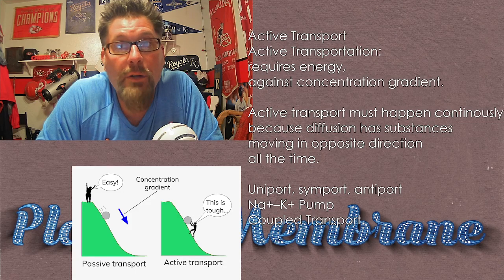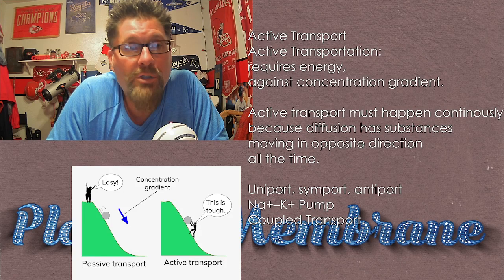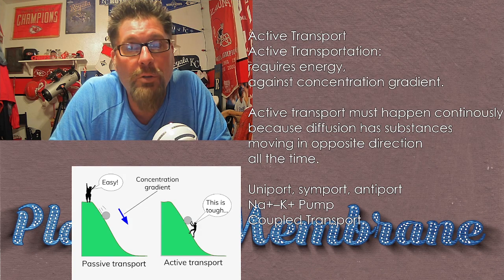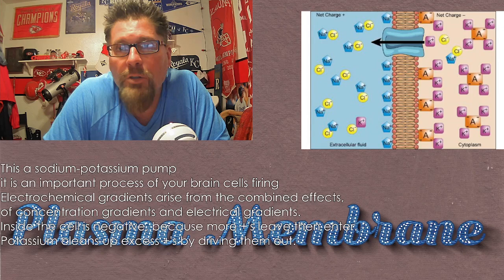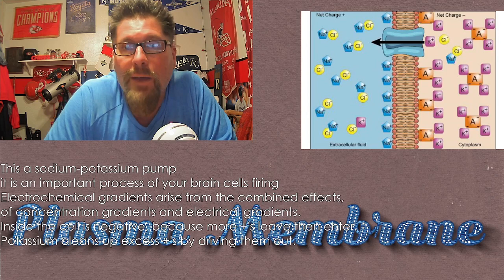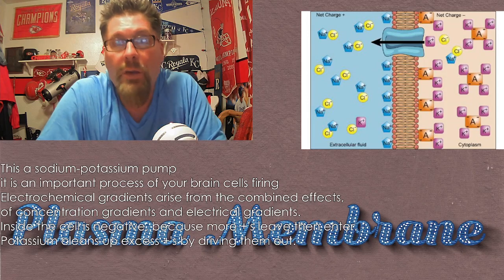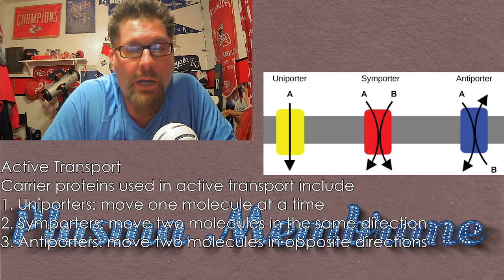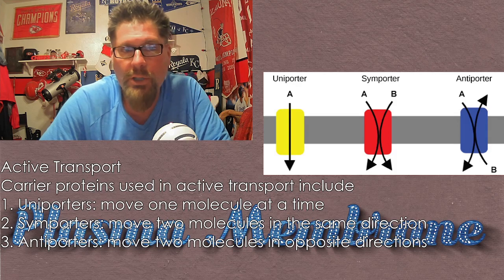Ch 5 Active Transport